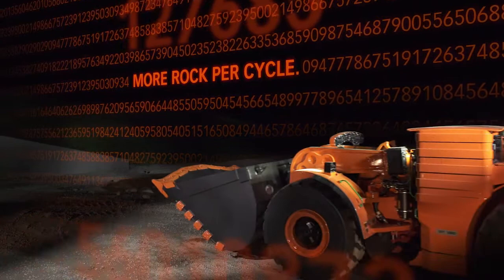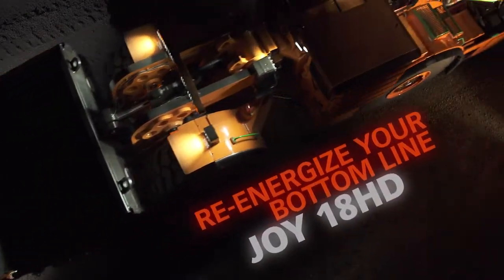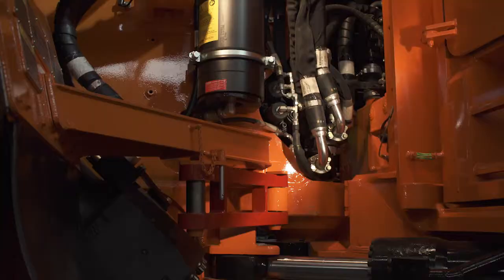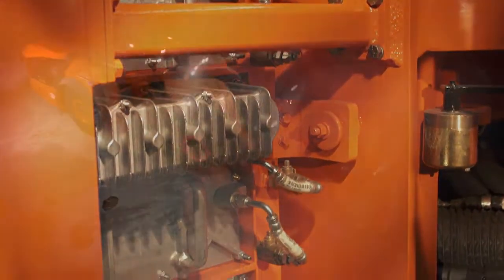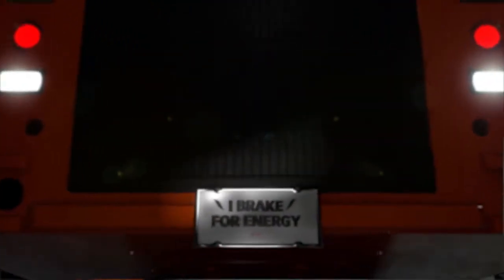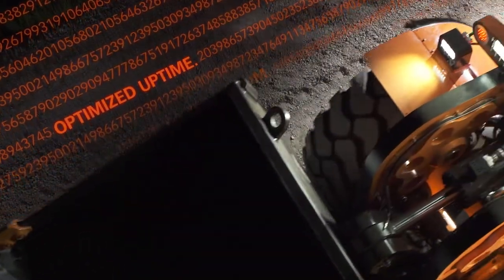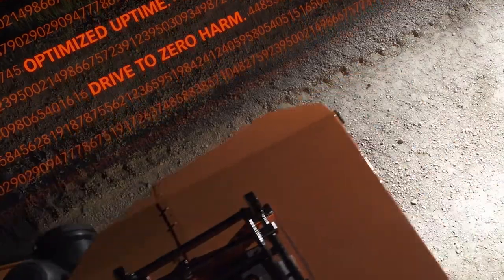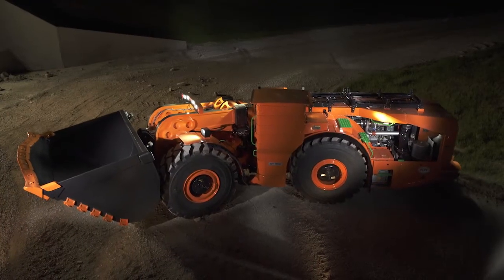Joy Global LHD1800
Joy Global, now known at Komatsu, has a huge factory and testing facility in Longview Texas where they produce large equipment for mining. The home office asked Encore Multimedia to shoot video of their LHD1800 machine, for a promotional video they were producing in 2016. It had to be shot at night so it looked like it was done at a mining facility where they had already shot B-Roll. This is the finish video featuring many of the shots Encore did.